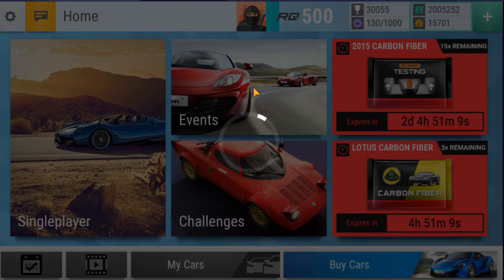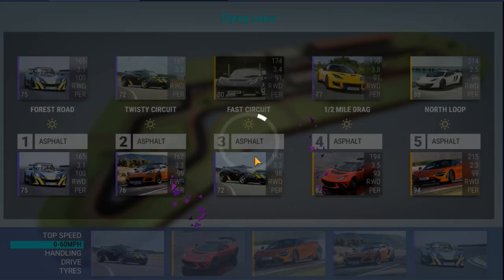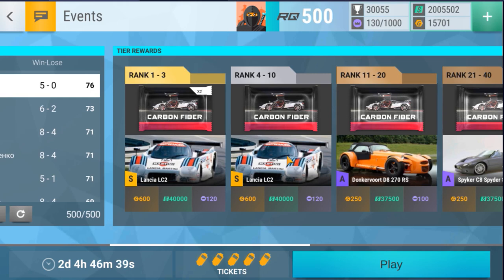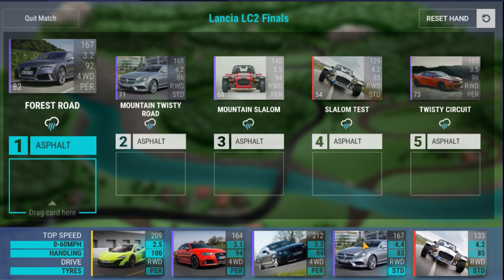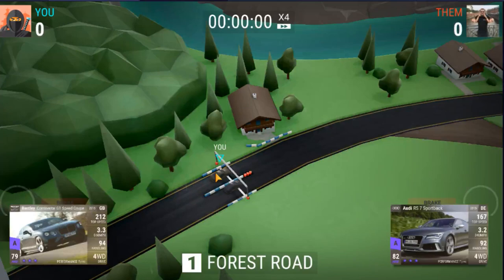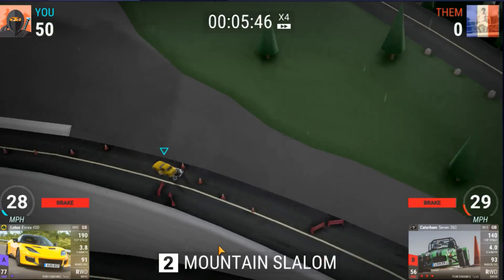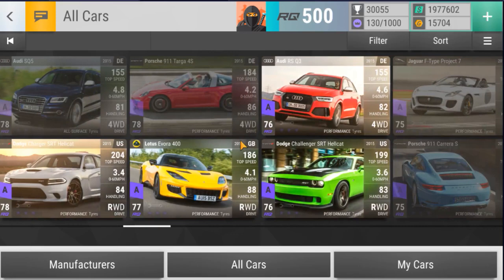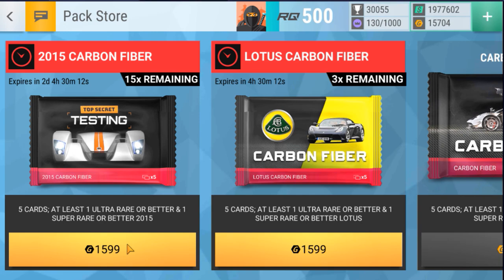Lancia LC2 Prize Car Finals - Theory Crafting Time +5x CF Pack Opening: Top Drives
The Lancia LC2 finals are upon us!!! A car that I would LOVE to have in my garage...do I have the squad to go and get it though?!?!? In this video I look at the track set, theory craft the best team I can put out as well as try my luck with 5 Carbon Fiber packs!! Enjoy

If you wish to be entered into the next draw please leave a comment in THE COMMENT SECTION OF MY PREVIOUS VIDEO (link below) with the premium pack you would like me to open 2 of as well as a prediction for an epic car that I will get. Please include the name and RQ if you can to avoid any confusion. If I pull your predicted epic car from one of the two packs then you will win a £10 apple/google play voucher, if I pull any Legendary from those packs then you will receive a £25 apple/google play voucher.

Good Luck.